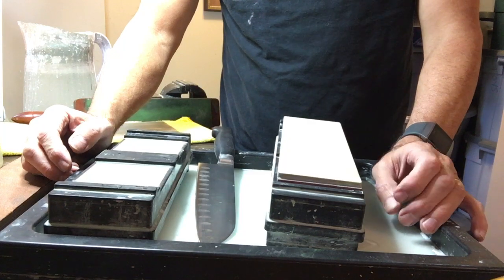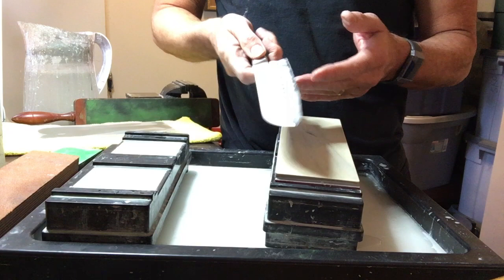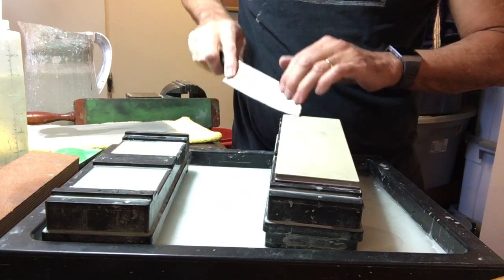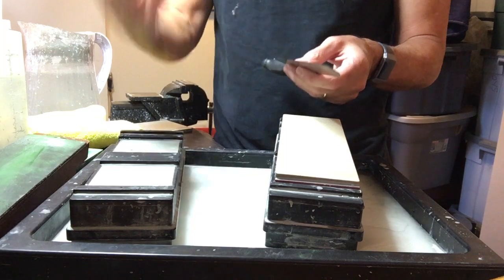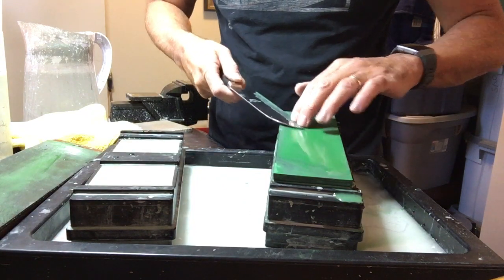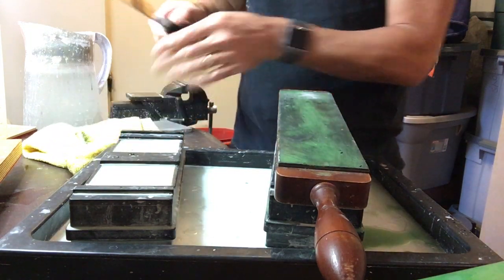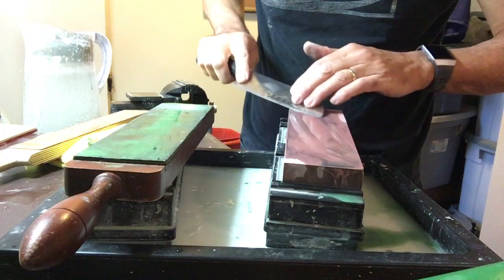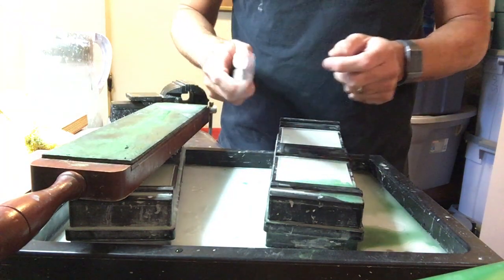Deburr a kitchen knife while sharpening freehand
This short video demonstrates how I deburr a knife. It is a process that unfolds during the sharpening by reductions in pressure.